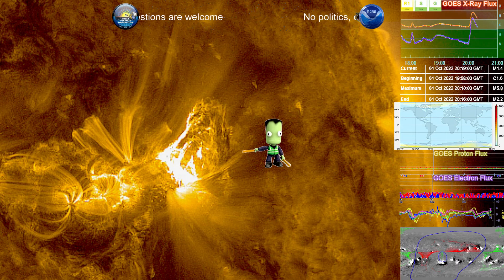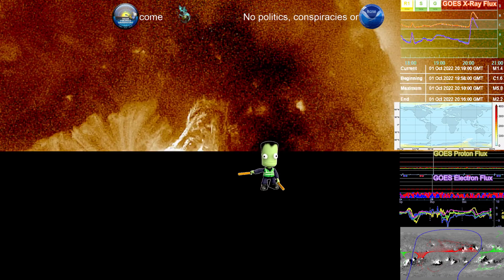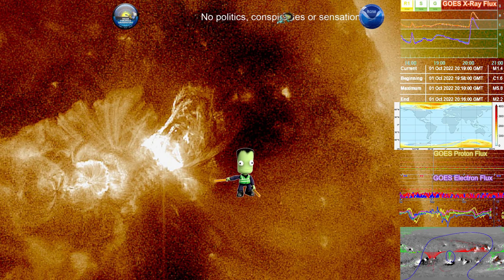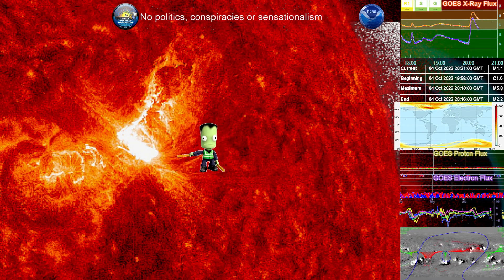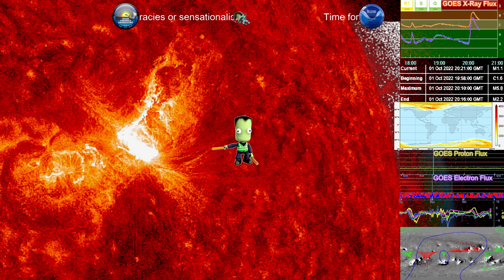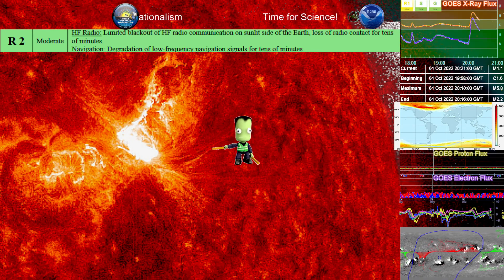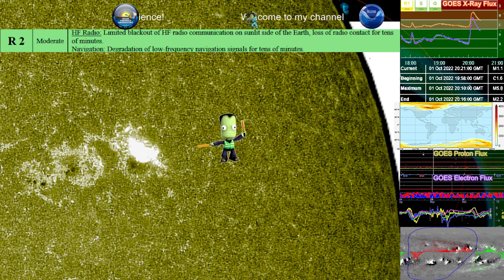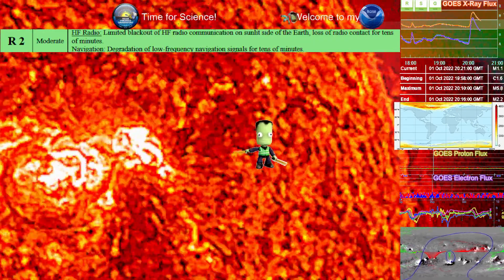M-5.8 Solar Flare & CME @ 20:10 UTC, 1 Oct, 2022, with a chance of a Proton Event from Region 3110